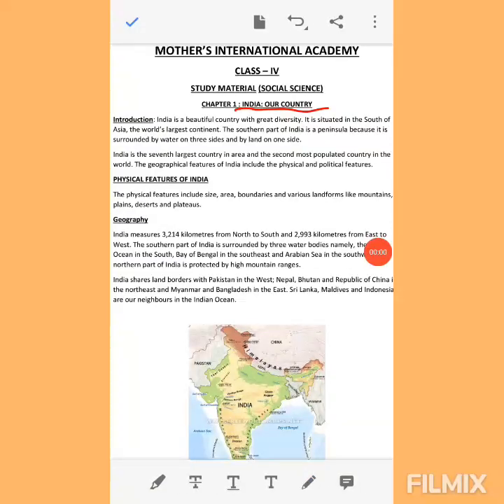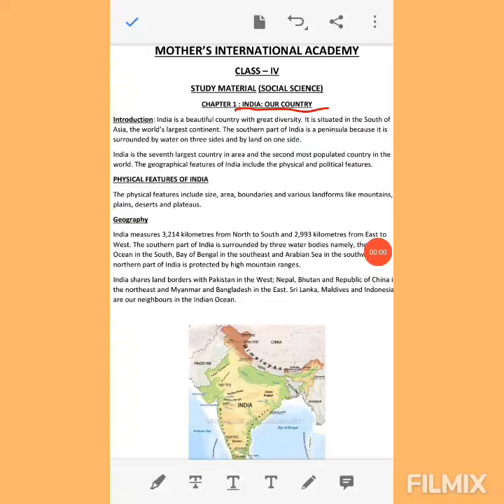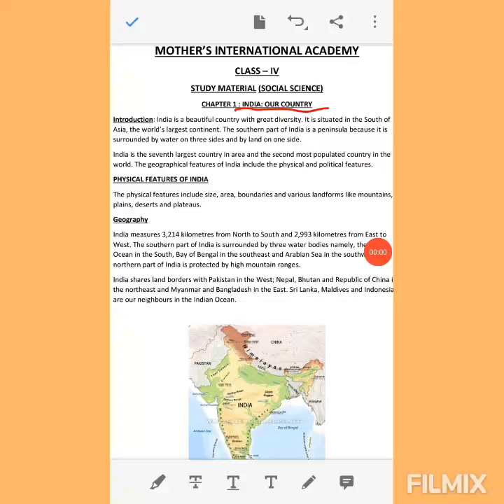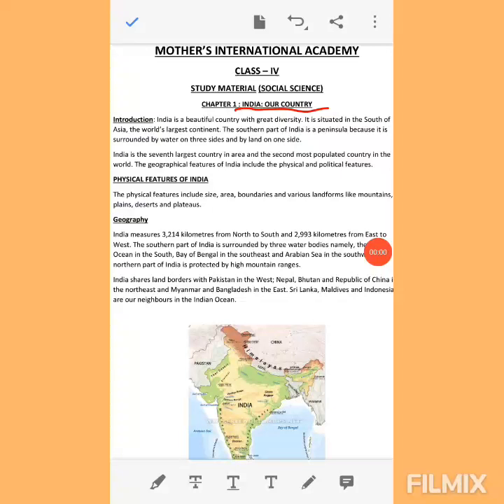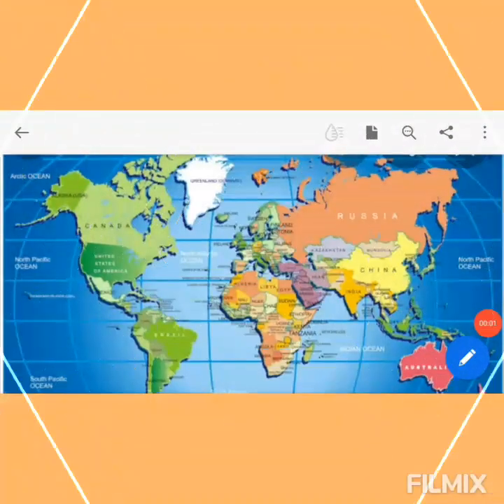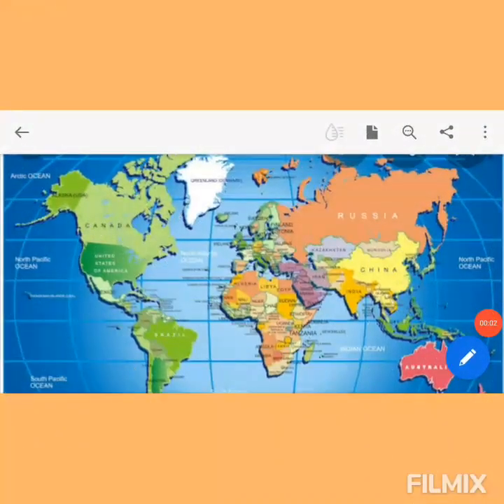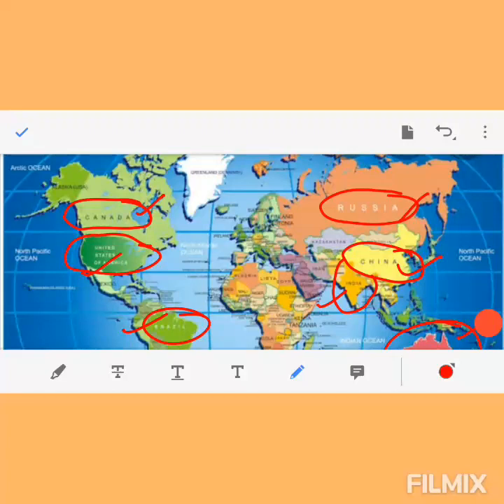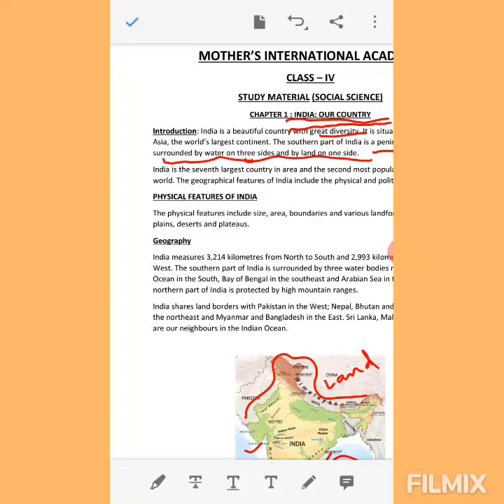Julee_Std4_SocialScience_India_Part1